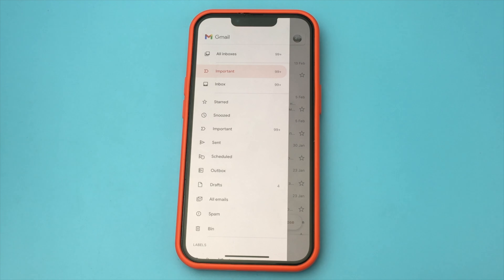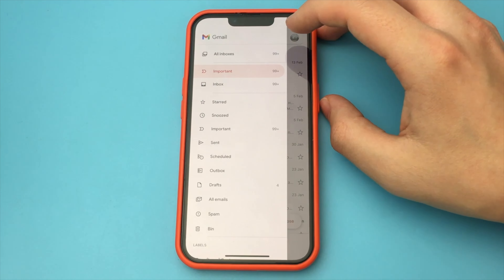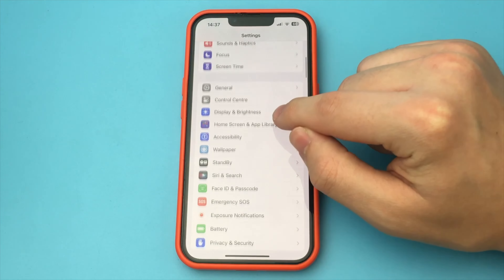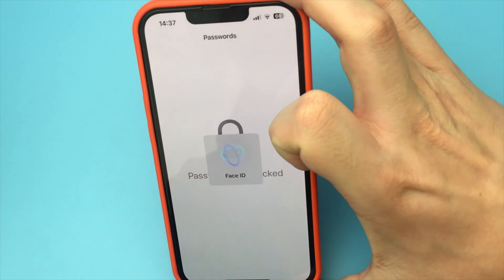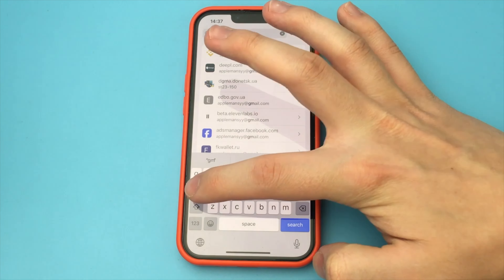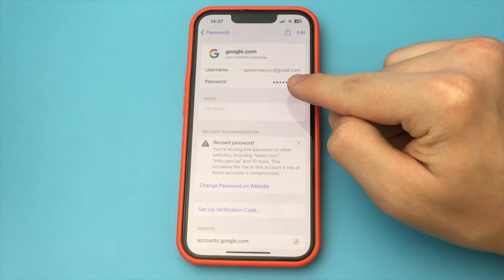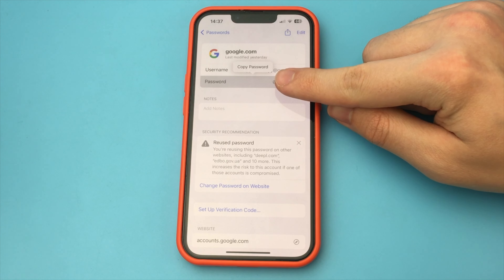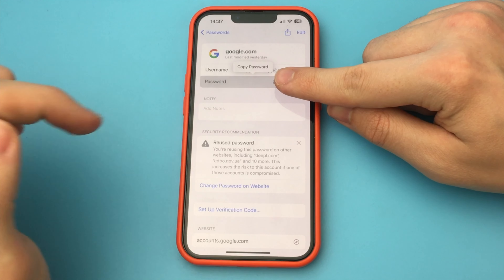How to See Gmail Password | Full Guide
In this video I showed you how to find out the password from your Gmail